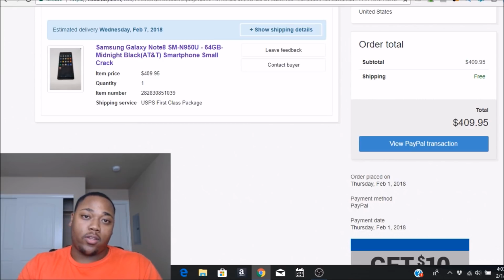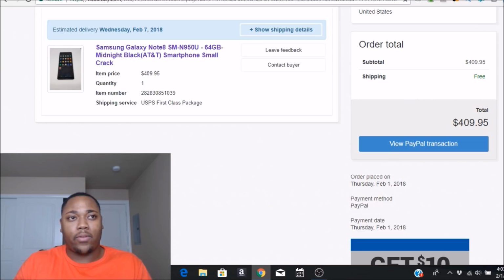I Lost My Money | Back To The 9-5 Job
Top 5 Items To Have For Phone Flipping:

1. Sim Card Adapter

2.Portable USB Charger-

3. Sim Card Tray Tool-

4. 4 in 1 USB Charging Cable-

5. Shipping Mailers